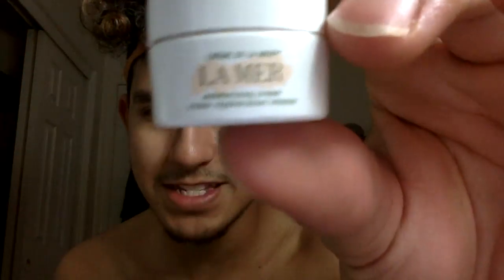April Allure Beauty Box 2019